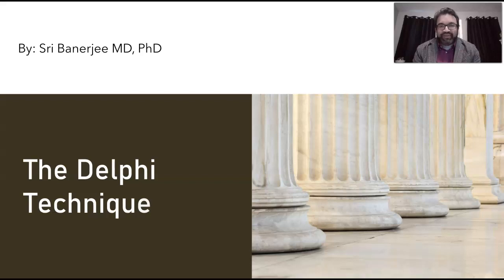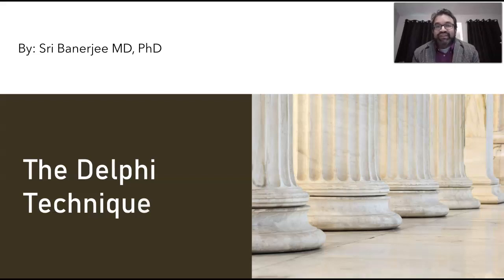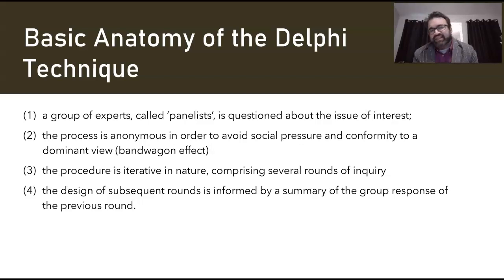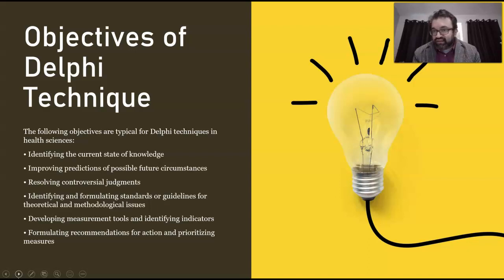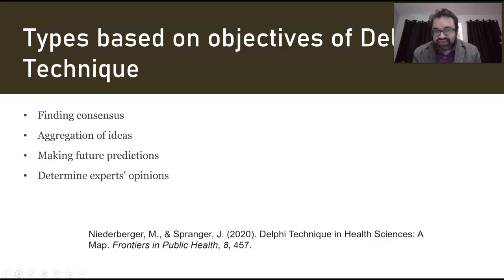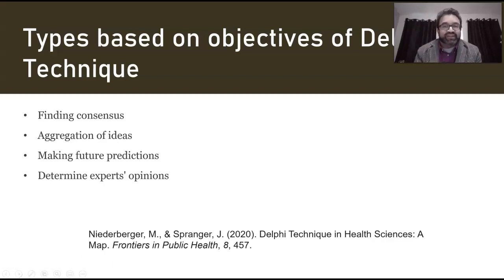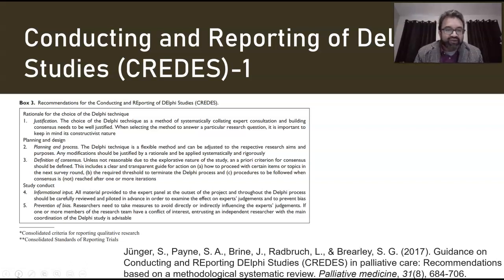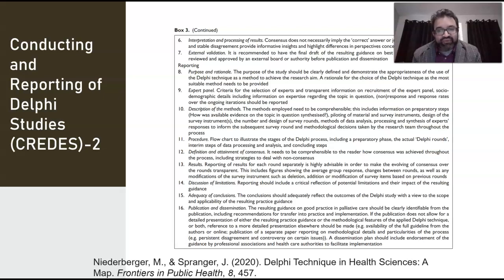Delphi Technique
In this video, I explain to you the origins and reporting standards of this commonly used technique known as the Delphi technique.  While traditionally this is associated with qualitative research, I have provided specific guidance on reporting standards and how this can be used in decision-making for curriculum development, education, or policy development.